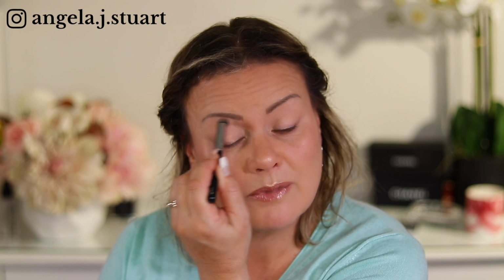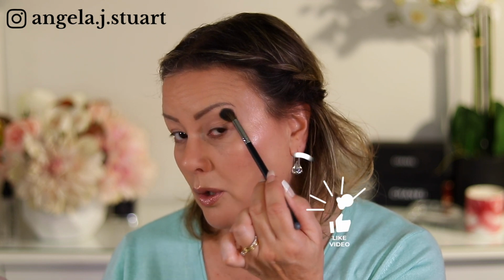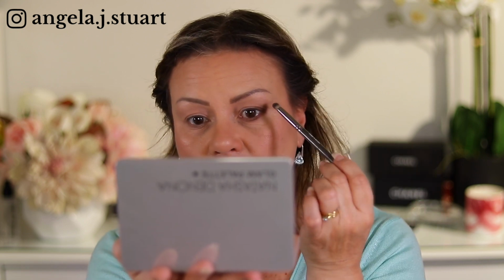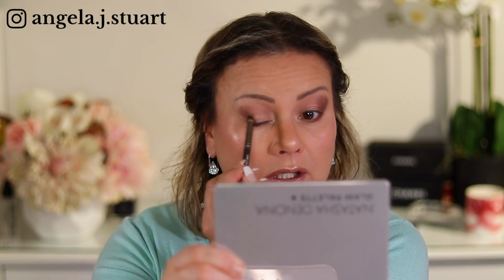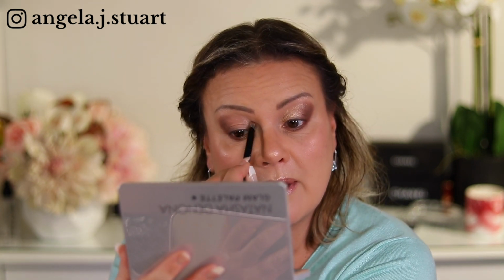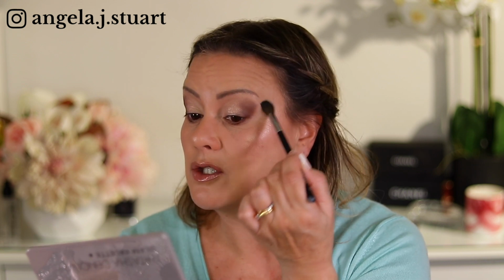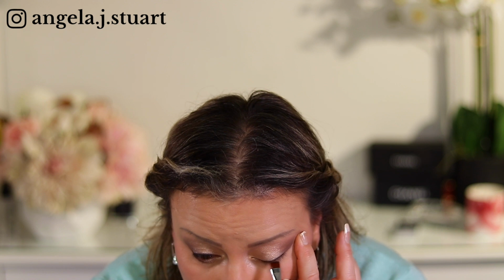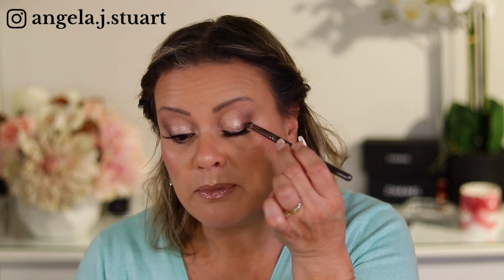Natural Eyeshadow Tutorial - Hooded Eyes Makeup | Downturned Eyes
In this video I share a natural eyeshadow tutorial for mature skin especially with downturned, hooded eyes.

Natural Eyeshadow Tutorial for Mature Skin -  Hooded Eyes Makeup | Downturned Eyes

You may also enjoy the following videos:

Makeup Tips | How To videos for the Beginner | Mature Aging Skin Makeup Tutorials

Good Molecules Skincare
A go-to brand for me when looking for affordable skincare that addresses anti-aging and pigmentation.

For beautiful handcrafted jewellery as worn in some videos:
They offer 60 days return policy and one year warranty, worldwide shipping!

Oia Anti Wrinkle Silicone Patches

Filming Gear

Canon Digital SLR Camera Body [EOS 80D] and EF-S 18-135mm f/3.5-5.6 Image Stabilization USM Lens with 24.2 Megapixel (APS-C) CMOS Sensor and Dual Pixel CMOS AF (Black)
Accessory Bundle

Canon EOS 80D Video Creator Kit with EF-S 18-135mm is USM Lens, Rode Microphone, Power Zoom Adapter, Lexar 64GB U3 Memory Card, LED Light Kit and Accessory Bundle

Neewer Ring Light Kit:18"/48cm Outer 55W 5500K Dimmable LED Ring Light, Light Stand, Carrying Bag for Camera, Smartphone, YouTube, Self-Portrait Shooting

Canon Battery Pack LP-E6N

My name is Ange, I am a mature chick from New Zealand and I have created my channel in order to reach out to others who love the world of beauty as much as I do.  My videos are mainly beauty related to makeup, skincare and other aspects of my life that may interest you and all aimed at mature women - women over 50.  As well as loving beauty I am drawn to anything that sparkles, a desire to travel more and I love shoes (a lot).

On this channel, you will find reviews, tutorials with high end and luxury makeup,  tutorials for mature skin, hooded eyes and mature eyes and reviews on skincare for mature skin that offer anti-aging benefits.

All products featured were purchased with my own money unless otherwise stated and all opinions expressed are genuine and my own. It does not affect the price of the item or my opinion. I do my best to share where I purchase items or find as similar as I can to a product I have purchased in the past and is no longer available. If you choose to use my links, thank you!